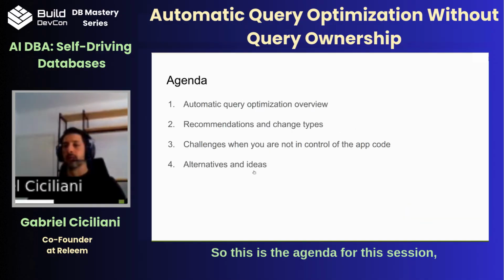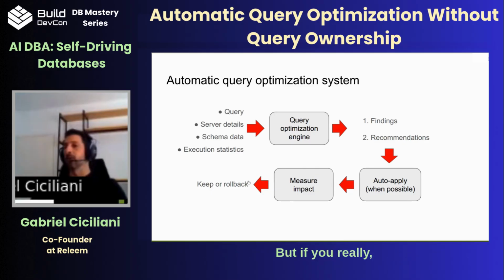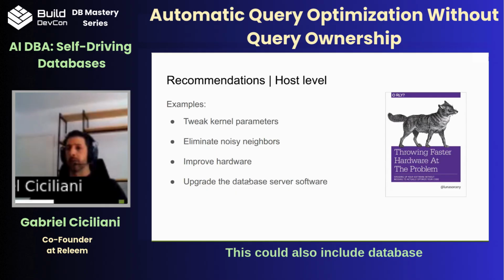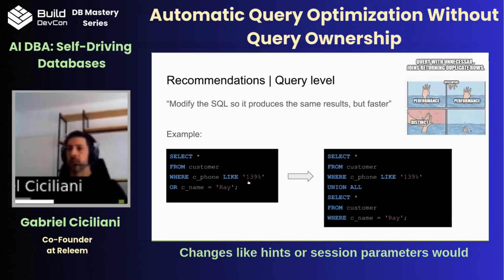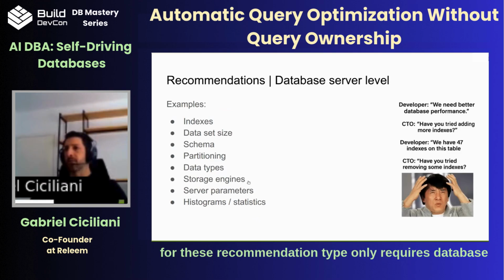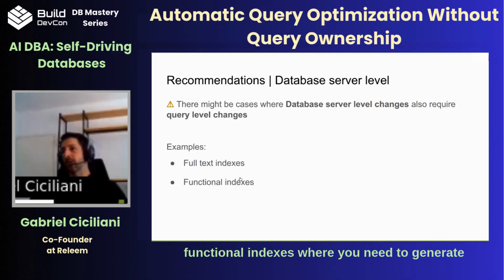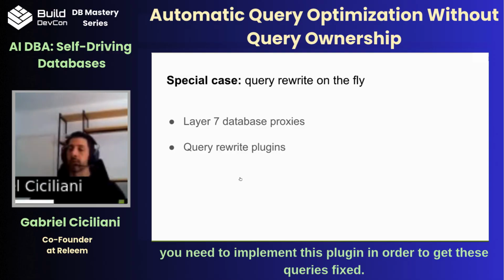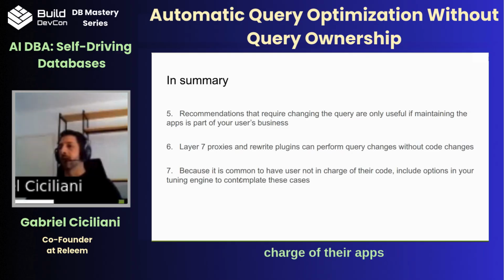SQL Query Optimization Without Query Ownership — Gabriel Ciciliani (Releem)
Dive into this technical talk from AI-DBA: Self-Driving Databases, where Gabriel Ciciliani, seasoned database consultant and leader of the SQL optimization effort at Releem, breaks down practical strategies for improving database performance when you don’t “own” the queries. In systems where developers or other teams write SQL, DBAs and platform engineers often face the challenge of tuning performance without direct control of the code. This session explores techniques to identify costly patterns, analyze execution plans, and apply intelligent, automated recommendations to boost performance and reduce latency — even when query ownership isn’t on your team’s plate.

Whether you’re a DBA, backend engineer, SRE, or platform owner, this talk delivers actionable techniques for tackling one of the toughest challenges in database performance today.